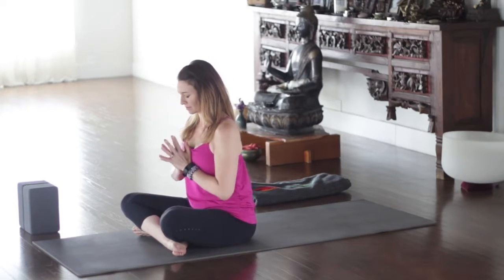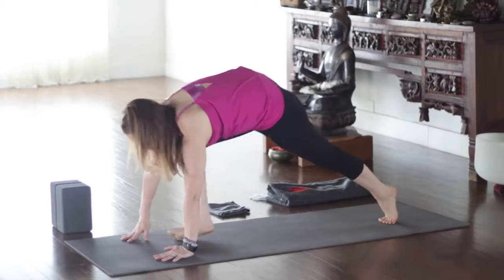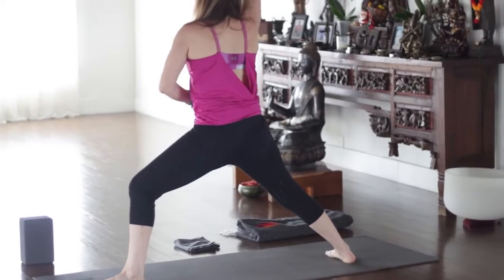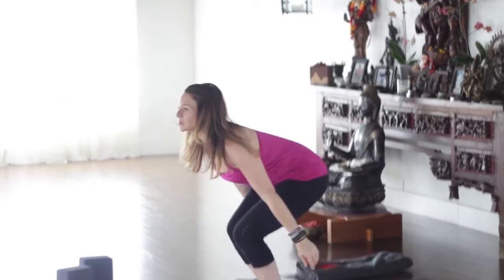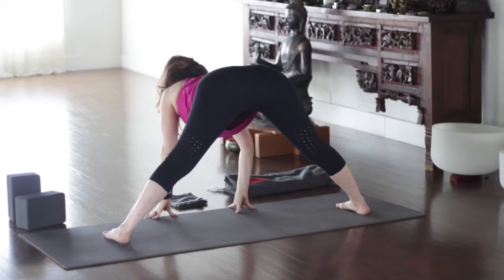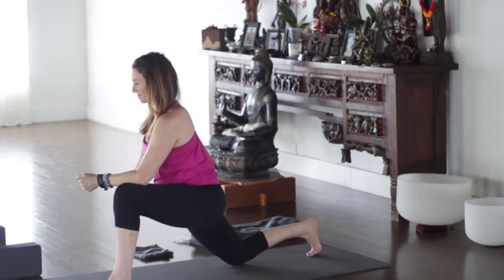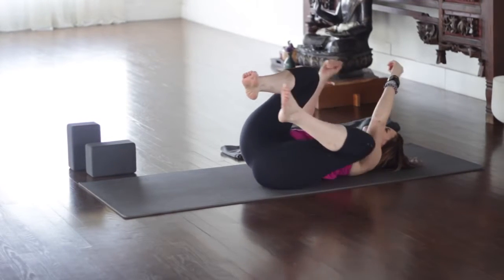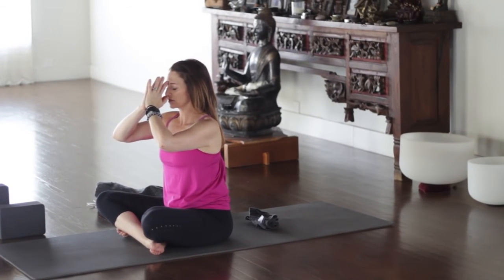30 Minute Total Body Yoga Workout intermediate with Fightmaster Yoga